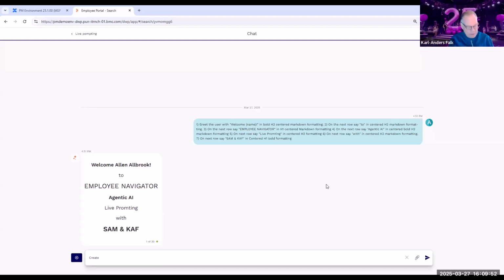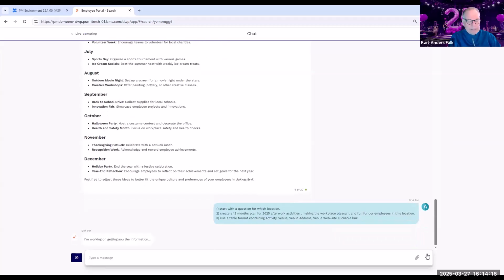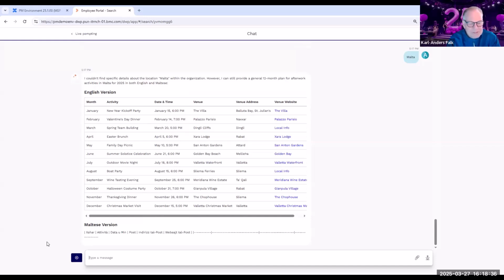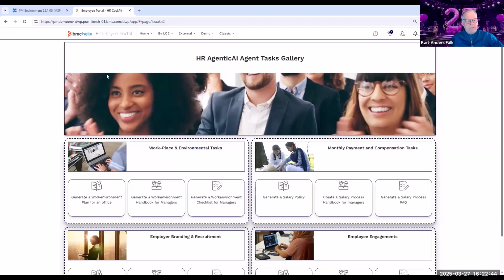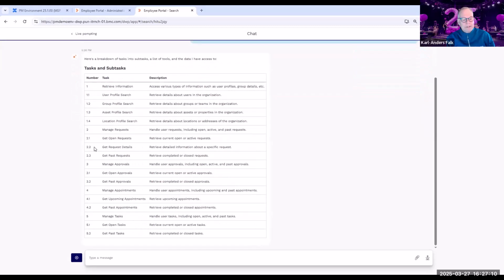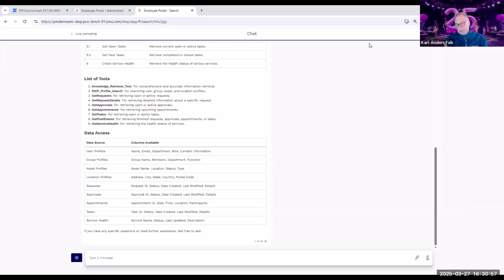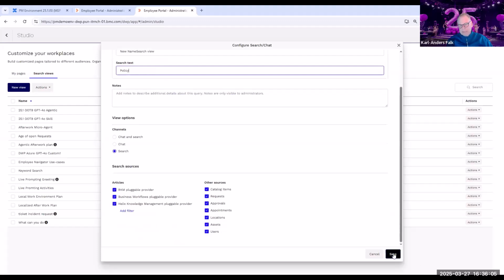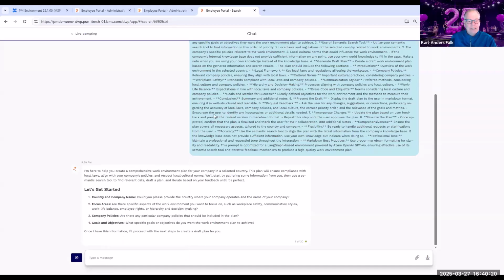Webinar: Introduction To Employee Navigator - Live Prompting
Post Live, come and watch this session was designed to introduce you to the concept of leveraging Employee Navigator as a “playground” for developing and refining prompts, helping you optimize personal and professional scheduling with ease.

In today’s AI-driven world, tools like ChatGPT, Gemini, and Co-Pilot enable users to interact seamlessly with intelligent agents.

Employee Navigator provides a unique environment where users can test and refine prompts before deploying them organization-wide. Whether you’re an HR professional, team lead, or employee seeking to enhance task management, this webinar will demonstrate how you can efficiently build and share prompt-based micro agents within your Digital Workplace Platform (DWP).

What You’ll Learn:

How to engage with Employee Navigator for seamless after-work planning.
Best practices for interacting with the agent to ensure accurate and efficient responses.
Step-by-step guidance on creating task lists and organizing activities.
Tips for maximizing productivity and maintaining a balanced work-life schedule.

How to create a library of micro agents without needing an agent builder.